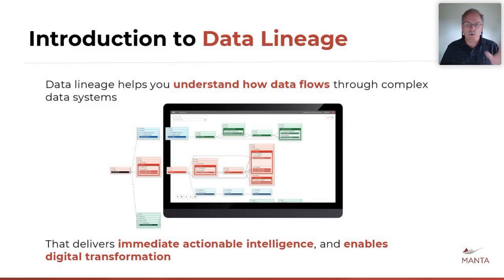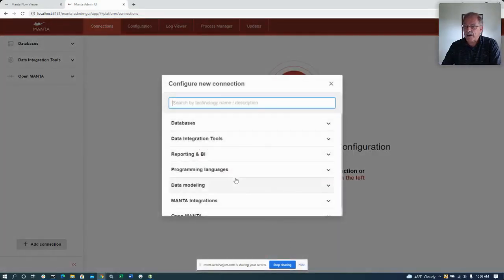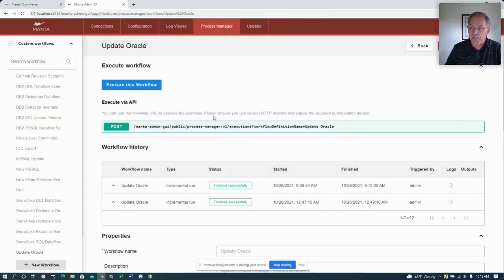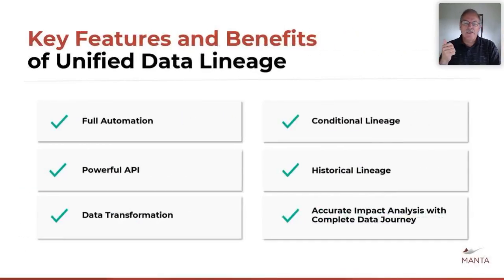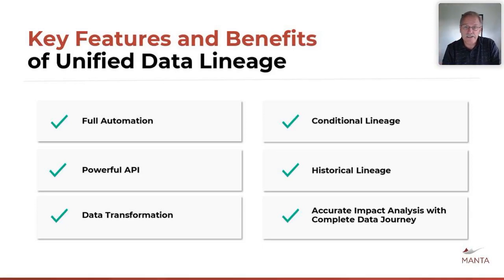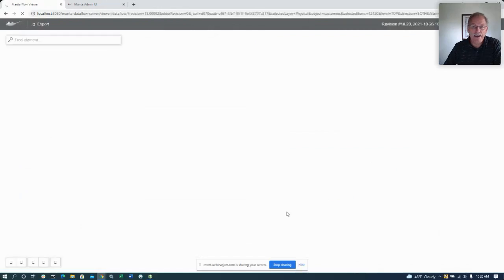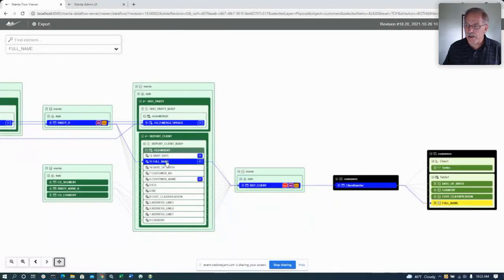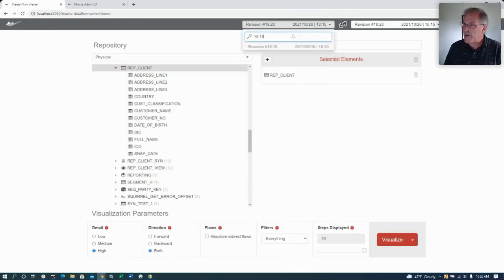Data Lineage - live demo of MANTA Flow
David Brian, MANTA’s director of presales, will present how MANTA’s automated lineage platform works, how to configure connections with various systems where data resides, how to generate a map of data flows, how to leverage available features to adjust the generated map to your project’s needs, and how it contributes to enabling DataOps.

With today’s volume of data, organizations of all kinds struggle to achieve a complete overview of their data sources, how data flows across systems, and how they are connected. But there’s a way to get these details easily, in an automated fashion, and without engaging extra resources, if you would like to:

• Get full visibility into all data sources, flows, and dependencies
• Achieve data pipeline observability
• Accelerate debugging
• Carry out faster and more accurate impact and root cause analyses

So, why MANTA?

MANTA is a world-class data lineage platform that helps fix your blind spots and offers a line of sight into your data environment.  By automatically scanning your data environment, MANTA builds a powerful map of all data flows and delivers it through a native UI and other channels to both technical and non-technical users. With MANTA, everyone gets full visibility and control of their data pipeline.

We are helping mid-size and enterprise-level companies on all habitable continents, and our 100+ employees are split between our offices in the US (NYC and Tampa) and Europe (Prague, Dublin, Lisbon). From humble startup beginnings, we’ve already been through two investment rounds, the most recent one being a Series A with Bessemer Venture Partners, SAP.io, Senovo VC, and Credo Ventures.

We are growing quickly! If you want to grow with us, check out our Careers page, just in case we have an open spot for you

MANTA was recognized in the 2021 Gartner® Market Guide for Active Metadata Management, the 2021 Gartner® Data Management Planning Guide, the 2020 Data & AI Landscape by First Mark, Accel 2020 Euroscape, and Top Czech Startups 2020 by Forbes, among other places.

To deliver a first-class product, we have a strict Quality Policy. And to keep everyone’s data safe, a solid Information Security Policy is in place. On top of that, we are proudly compliant with two major ISO certifications (ISO 9001, ISO 27001).